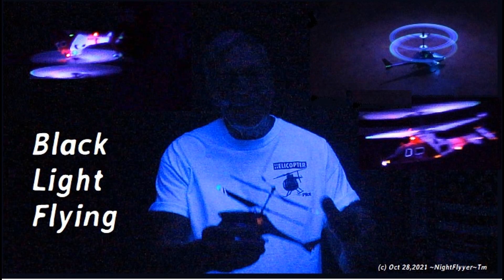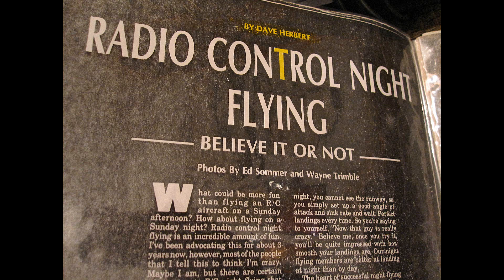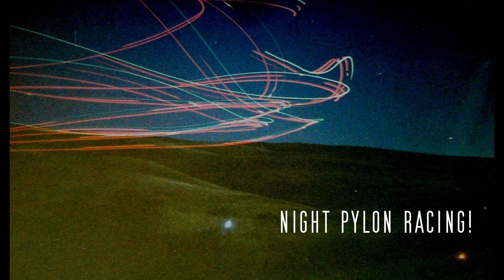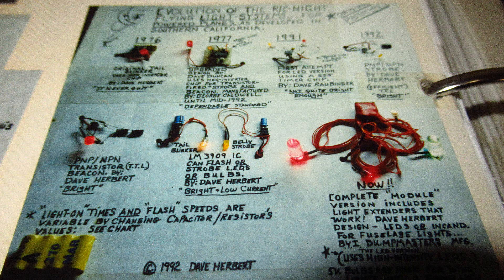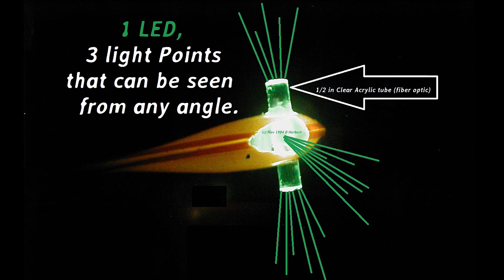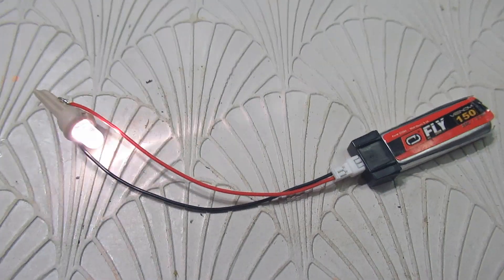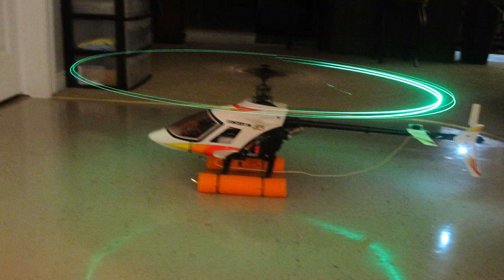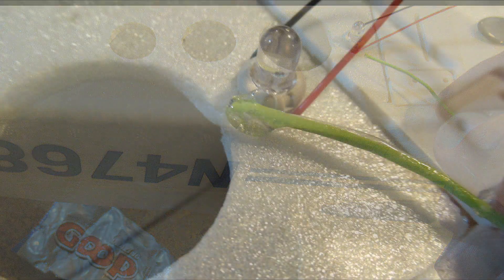3 Non-Moving parts make a Strobe Light for use on R/C Models and more, plus see the Flight Demo.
Missing the belly strobe on some of my night flying planes, I was looking for a really quick and simple way to make one, not like the way we used to do it when I built the blinkers with chips and TTL circuits.This one is easy.